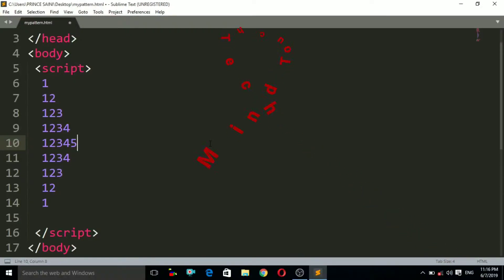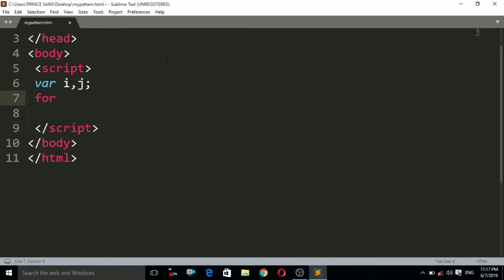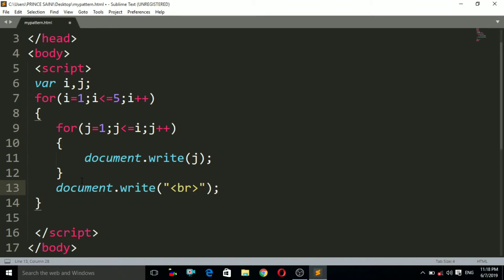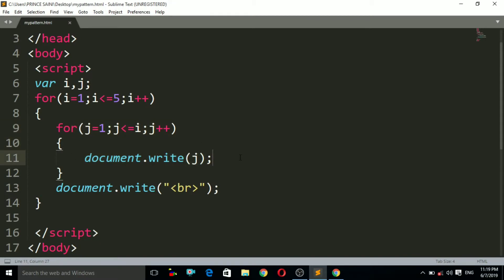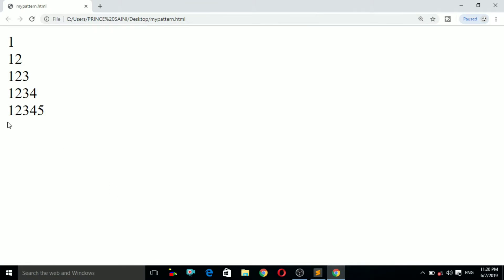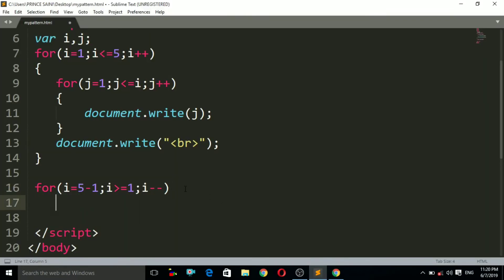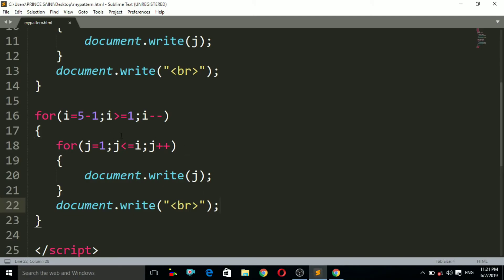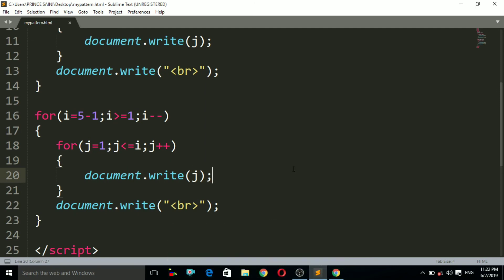half diamond pattern in javascript | pattern in javascript 2019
1. number pattern in javascript
2. pattern in javascript 2019
3. javascript number pattern
4. how to make number pattern in javascript
5. number pattern logic
6. patterns login in programming
7. javascript tutorial for beginners
8. best javascript tutorial
9. javascript tutorials by mind touch tech
10. pattern in programming
11. number pattern logic in javascript
12. programming in javascript
13. half diamond pattern in javascript
14. half diamond number pattern 2019